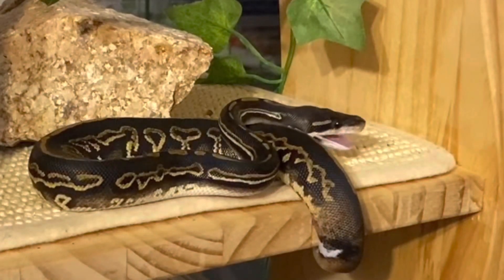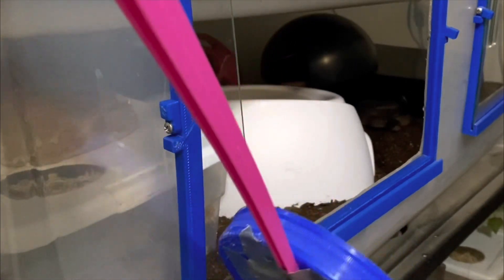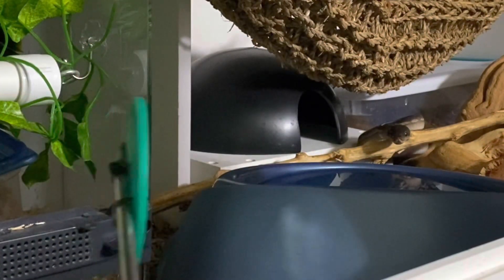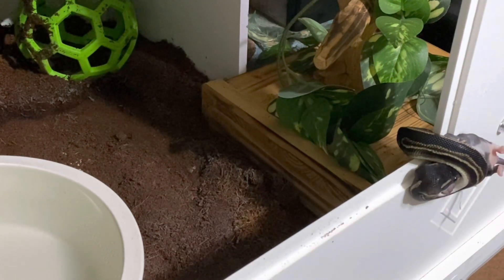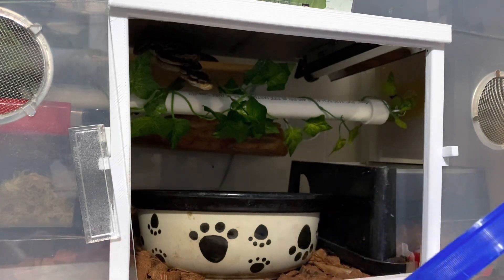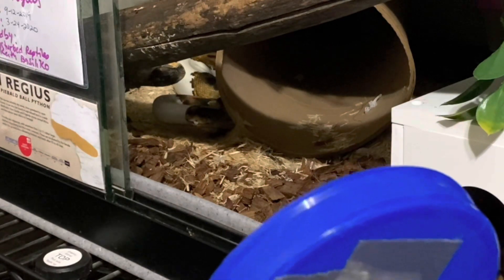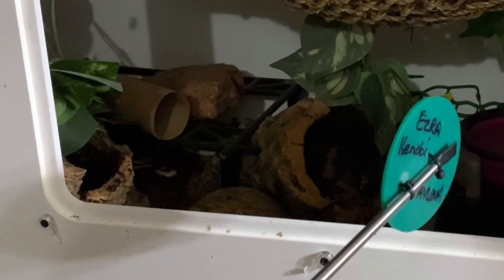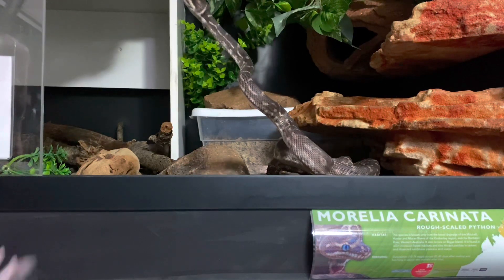Gotta Have Patience: Training Royal Pythons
If you have the patience to watch this entire video, you have what it takes to train a Royal Python! Let's get going. Welcome to Training Tuesday, this week I show you several training sessions with Python regius and want to remind you that likely because the species tends to be shy and appears to be easily stressed, you will need to have patience when training them to target or to do other tasks. They, in general, are not going to progress as quickly as some other species you may work with. Take your time. Also, remember that their feeding behavior under captive management will impact target training. I have discussed this paper before but want to remind you that according to a longitudinal study on Python regius strike performance published in 2020, Python regius demonstrate a steep decline in strike performance as they reach 18 months of age. Juvenile ball pythons have been documented to strike at prey with the same rapidity and kinematics as adult snakes; however, as individuals grew, several measurements of performance declined, including strike velocity, acceleration, maximum gape, gape opening velocity, and strike outcome meaning more unsuccessful strikes (Ryerson, 2020).

Ryerson, W. G. (2020). Ontogeny of strike performance in ball pythons (Python regius): a three-year longitudinal study. Zoology, 140, 125780.

For live questions and answer sessions or private training with you or with you and your animal consider becoming a Patron.
Lori Torrini, CPDT-KA, AAB-UW, FFCP-Trainer, A.A.S. Zoo Keeping

EDUCATIONAL RESOURCES:
Snake Enrichment article